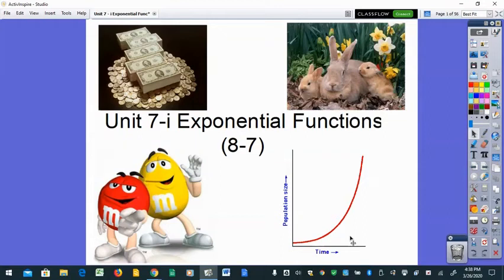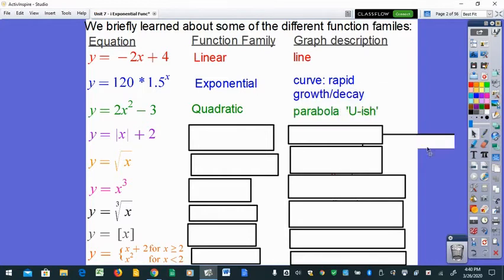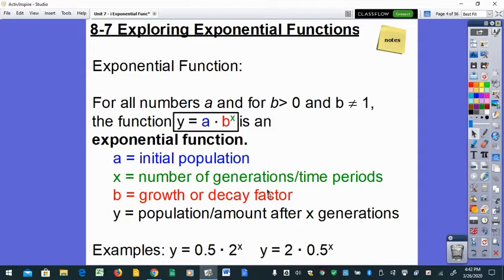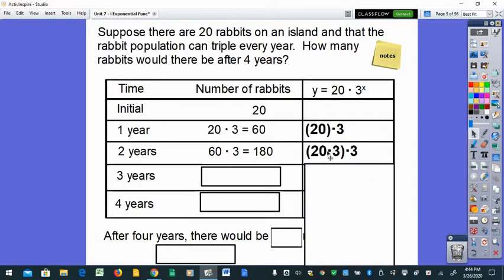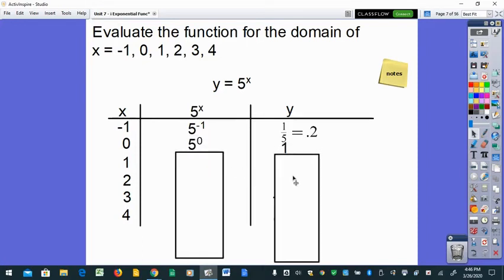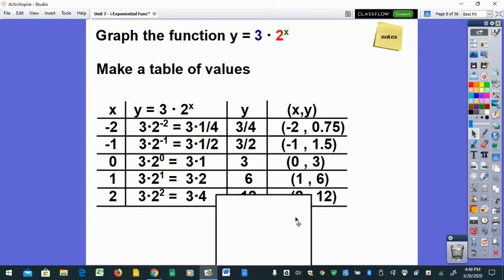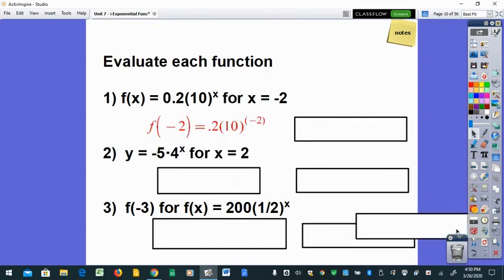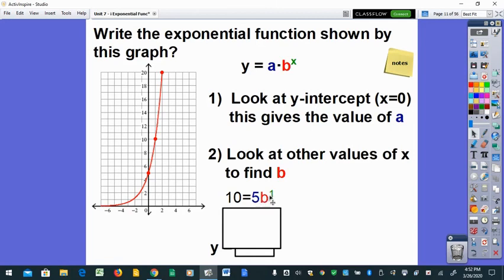Alg 7 i Exponential Graphs